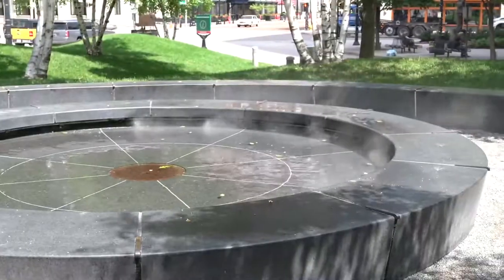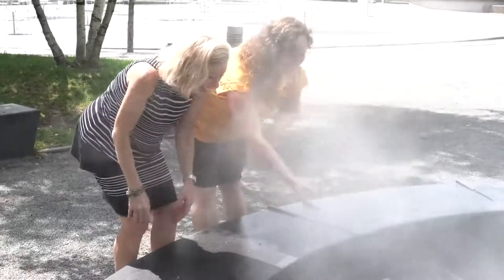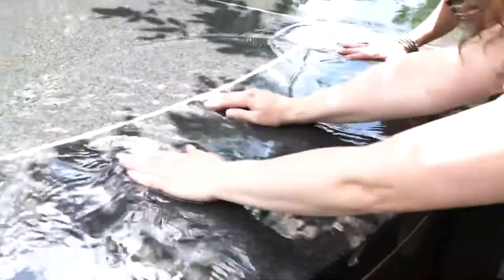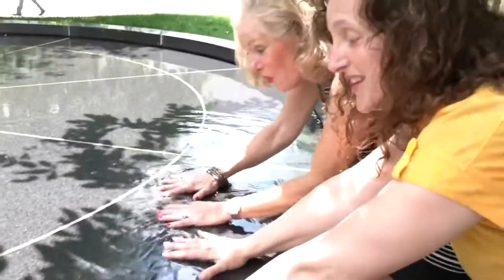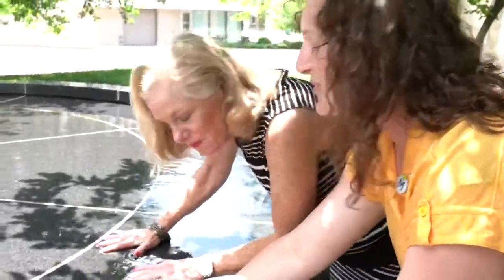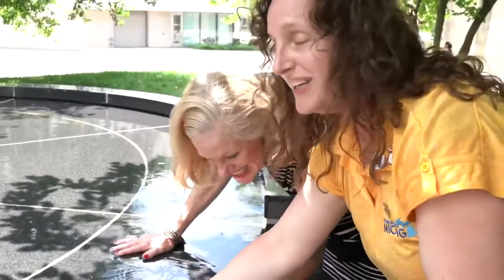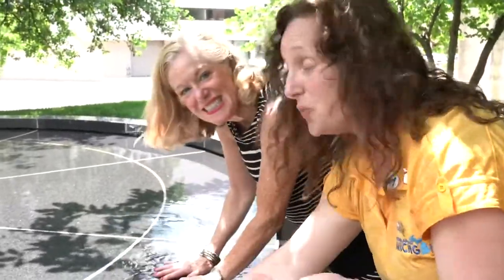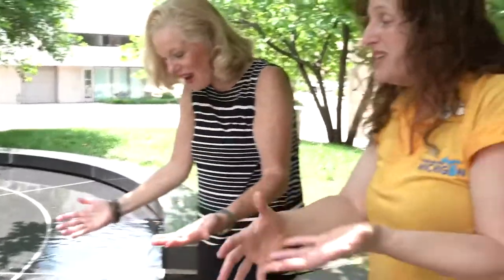Shelley's Vlog Visits Rosa Parks Circle!